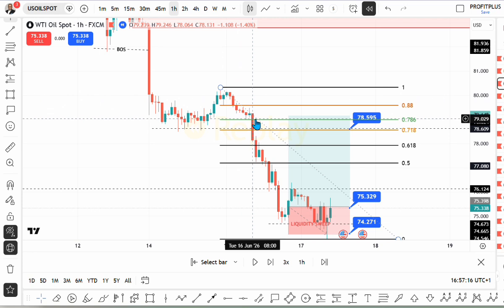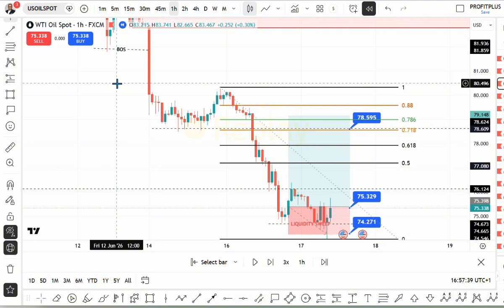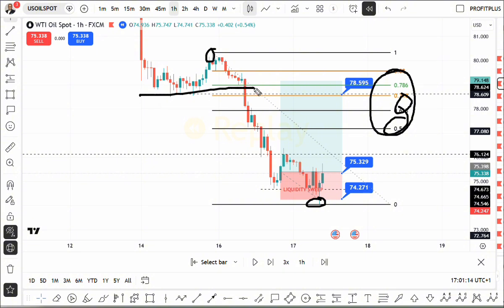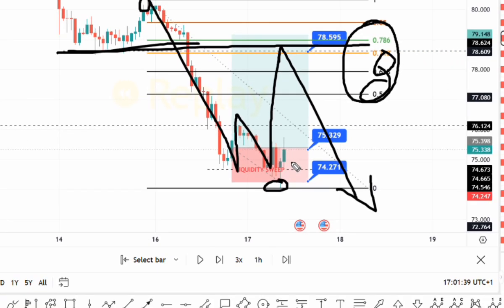USOIL Analysis using both Fundamental and Technical drivers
Using both Fundamental and Technical analysis, to achieve +300 pips in profits